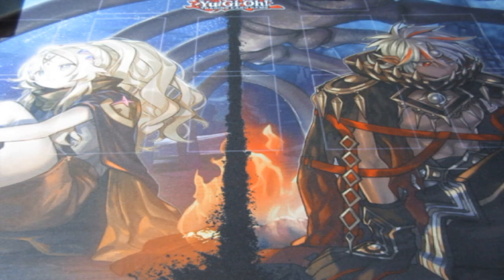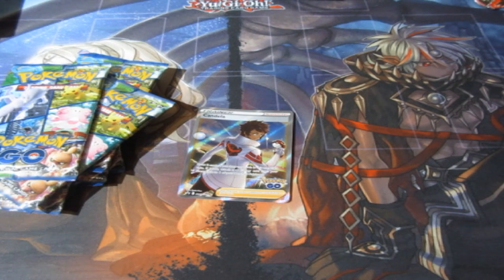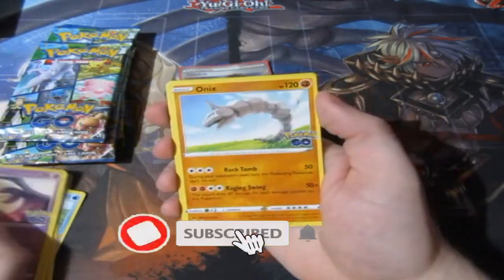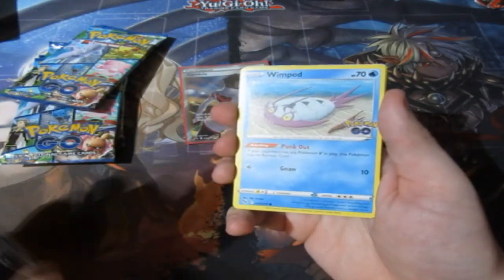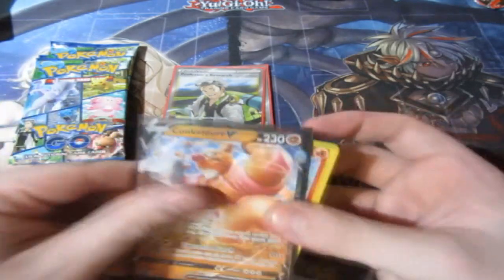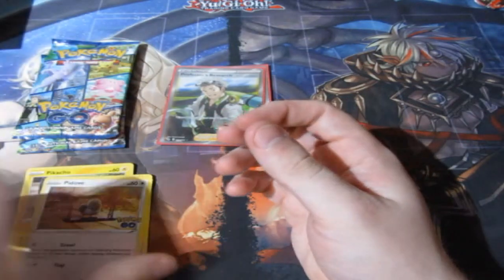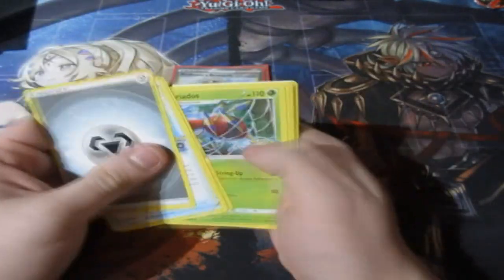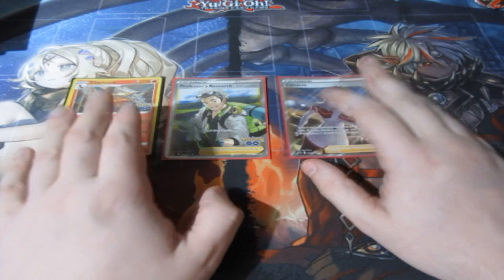Pokémon Pack Opening GO Valour Box OMFG